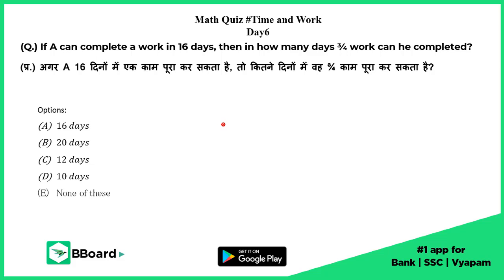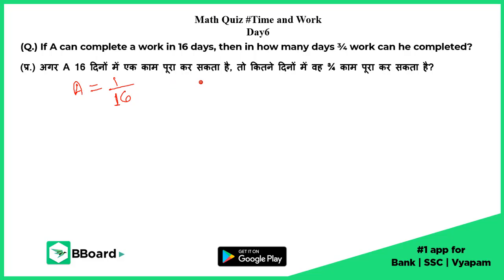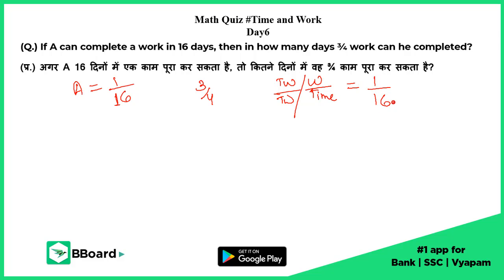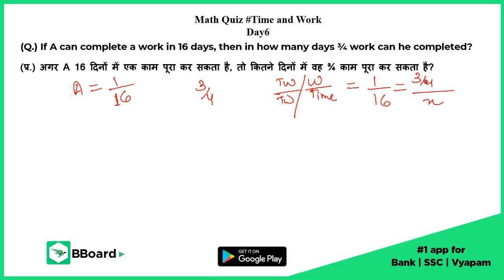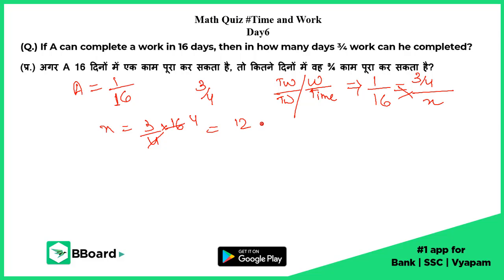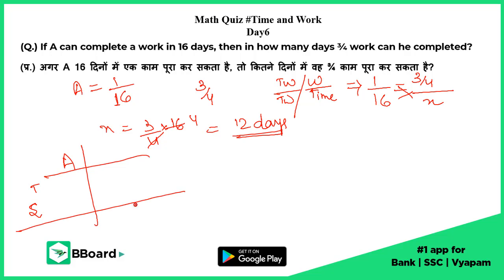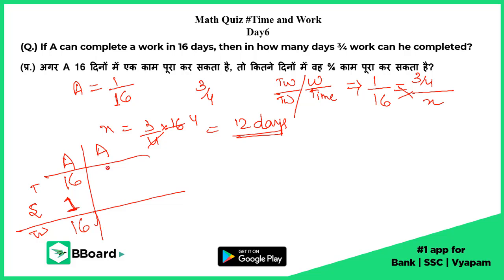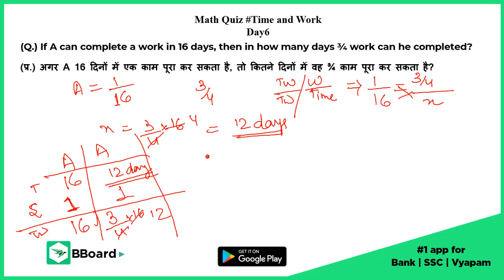Math Quiz Solution TimeAndWork Day 6